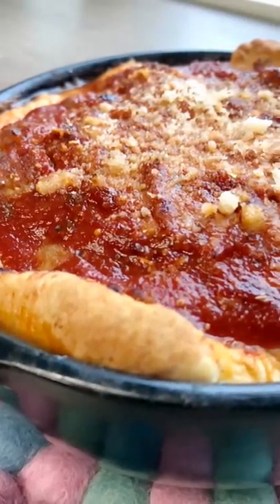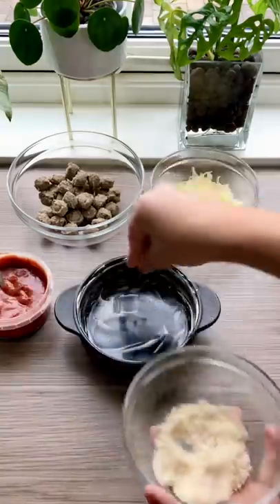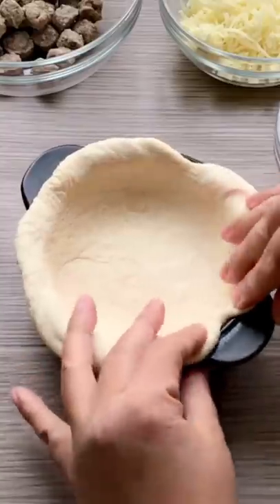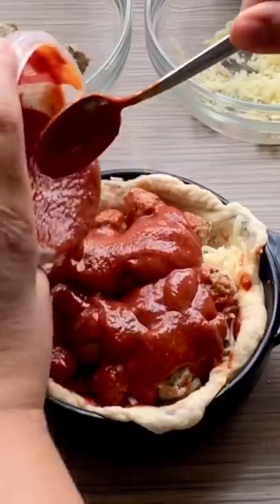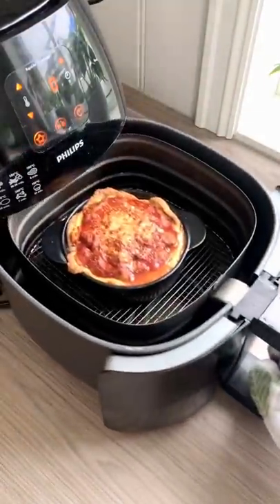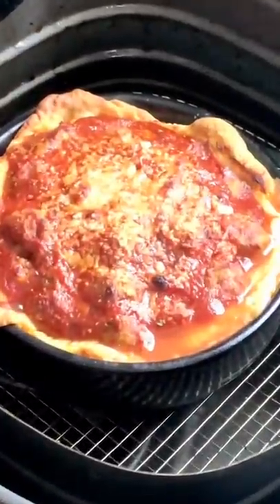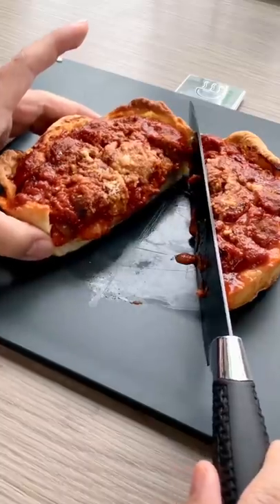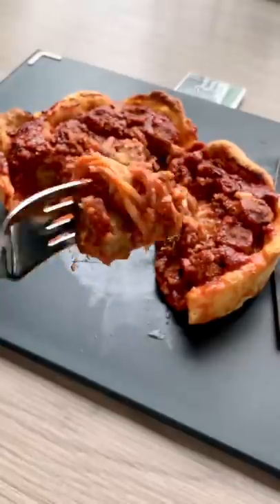Air Fryer Experiment Part 5 | Deep Dish Pizza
Air Fryer Deep Dish Pizza